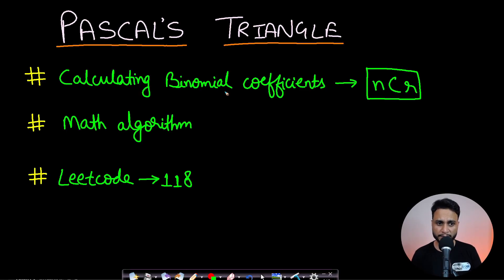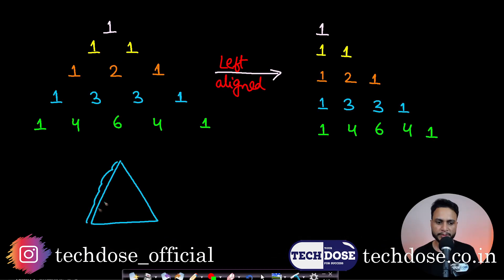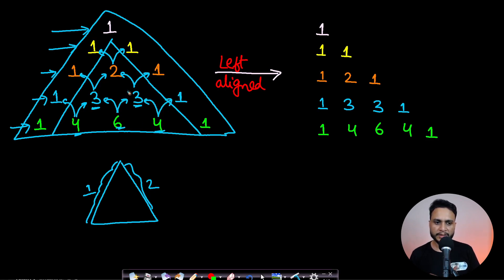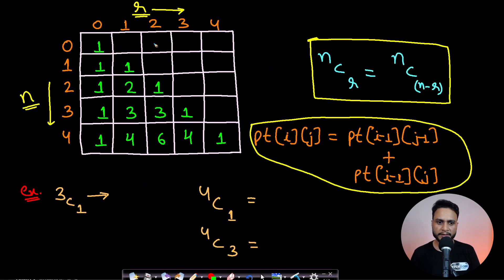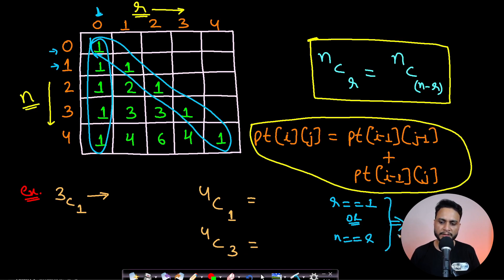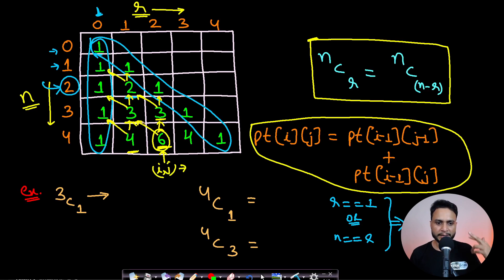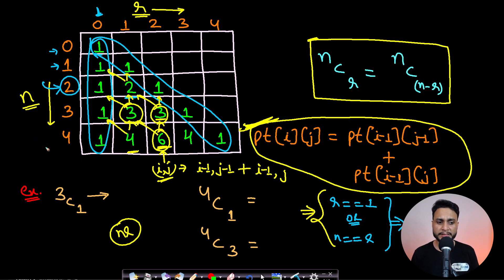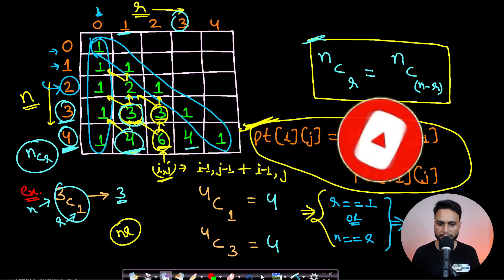Calculate binomial coefficient nCr | Pascals Triangle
This video explains a very important math algorithm concept of calculating binomial coefficients using the pascals triangle. We have explained what is pascals triangle and how to form it with the help of a matrix using simple code. We can easily use the matrix to query for any binomial coefficient.